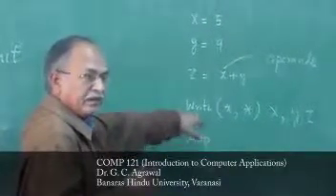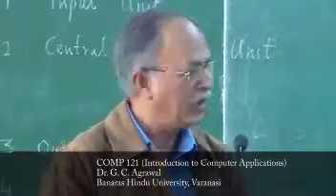BHU_Agriculture_Computer Science(121)